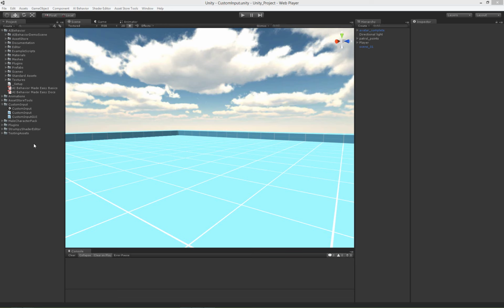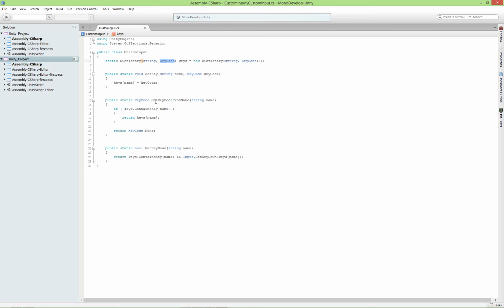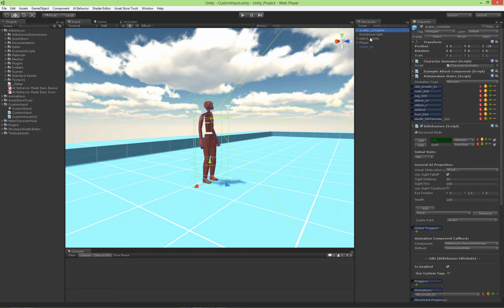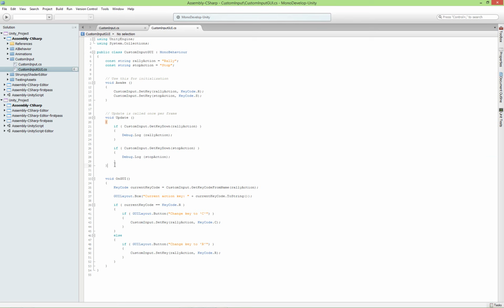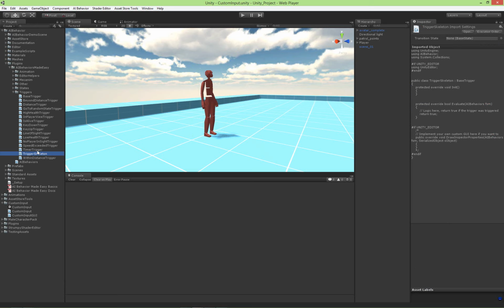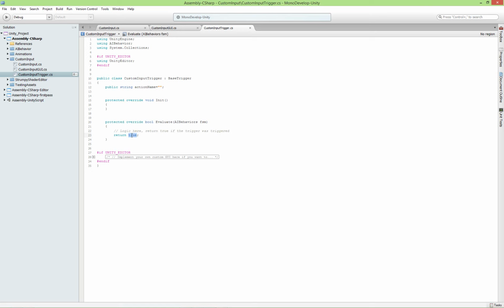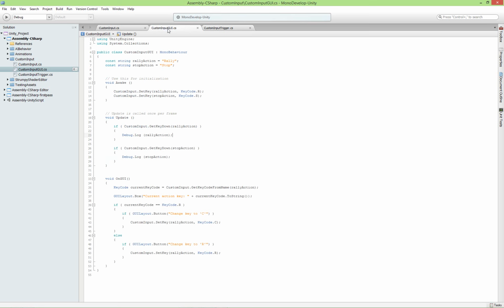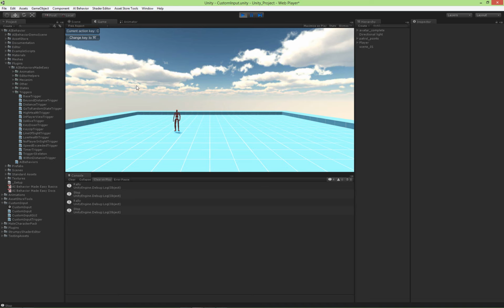AI Behavior Using Custom Input